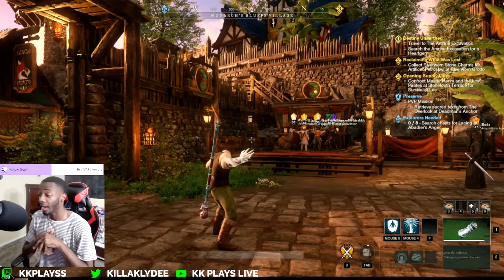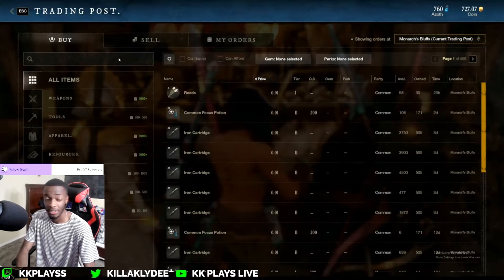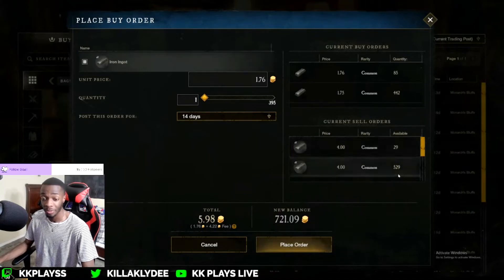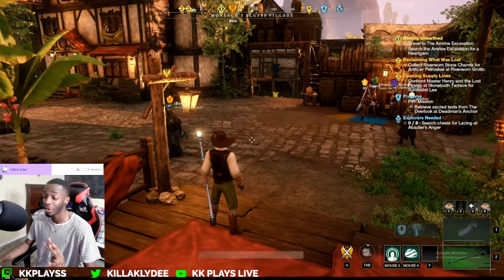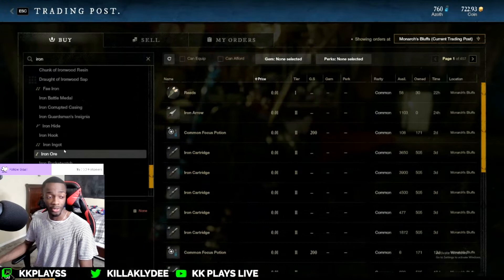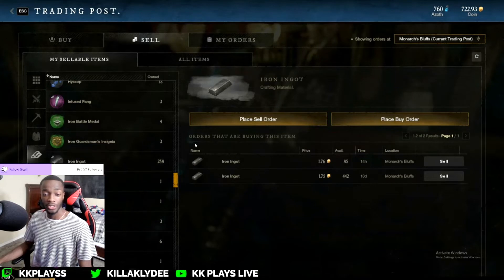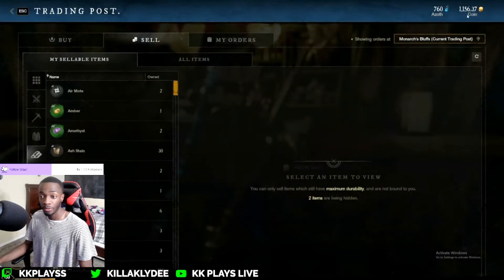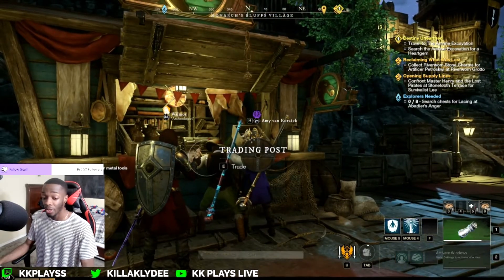New World #1 Gold Farm Strategy! (Utilizing Buy Orders!) READ DESCRIPTION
Slight mix up in the beginning where I showed sell orders! Make sure you look at the buy orders!